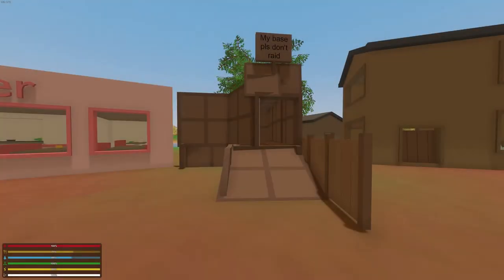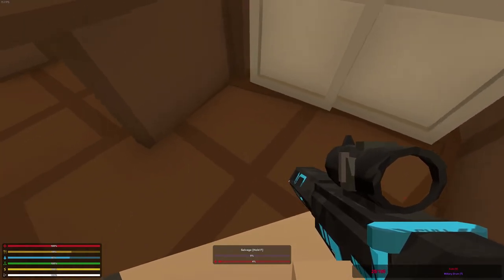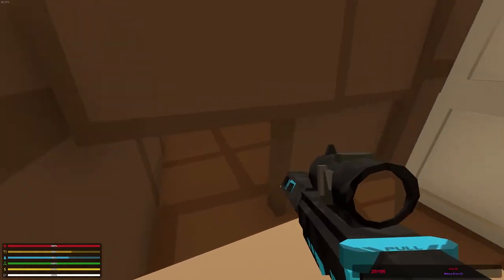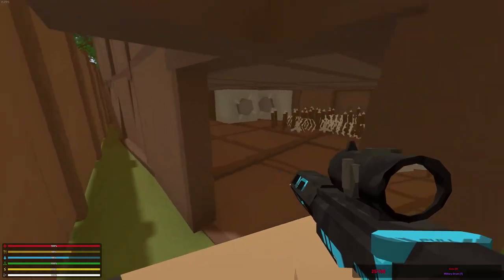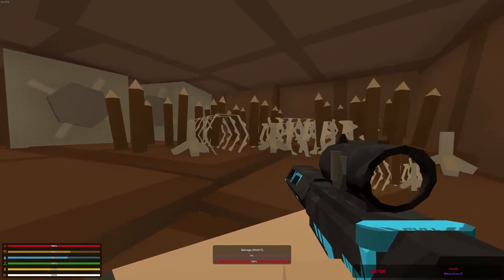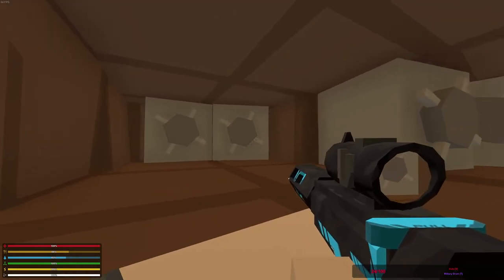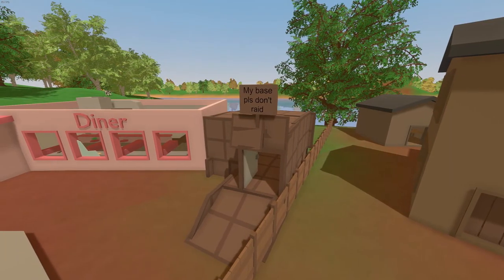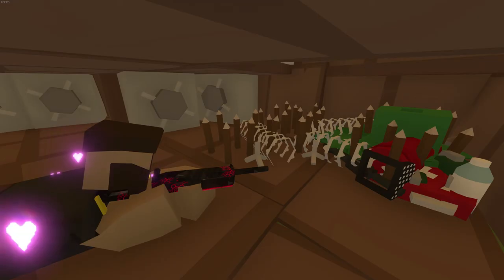How to Make a Epic Death Trap Base - Quick and Easy Loot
Today i'm going to show you how you can build your own epic trap base :D People will try to loot your stuff and you can easily kill them even without good gear. This is a fast and easy way to get some good loot from other people. But beware! Sucess not guaranteed

My Gear:
•Mouse: Roccat Kone Naval Storm
•Keyboard: Logitech G910
•Headset: Logitech G35
•Main Monitor: Asus ROG SWIFT PG279Q @165hz 2560x1440
•2nd Monitor: Asus VP278H @60hz 1920x1080

•CPU: i7 7700k @4.5Ghz
•CPU cooler: be quiet! Dark Rock Pro 3
•GPU: EVGA GeForce GTX 1080
•Case: be quiet! Dark Base Pro 900 [black]
•Mainboard: Asus Z270F
•Ram: Corsair LPX 16Gb @2666Mhz [black]
•PSU: Corsair AX860i
•M.2 SSD: Samsung 960 EVO [500gb]